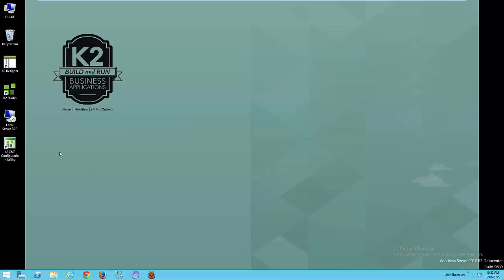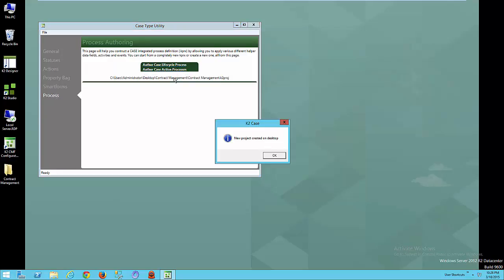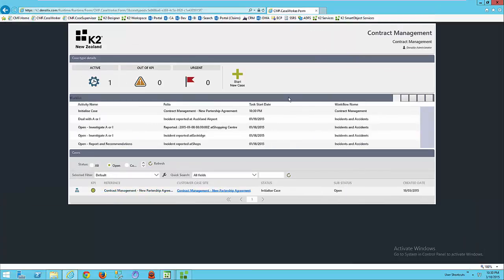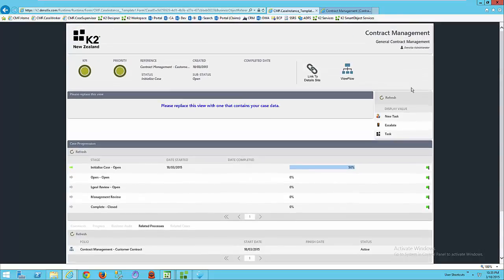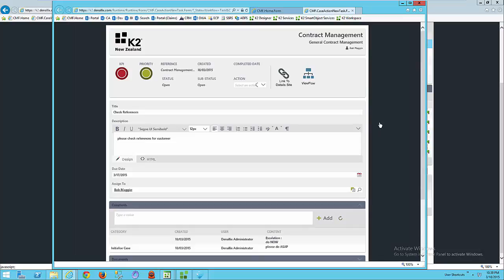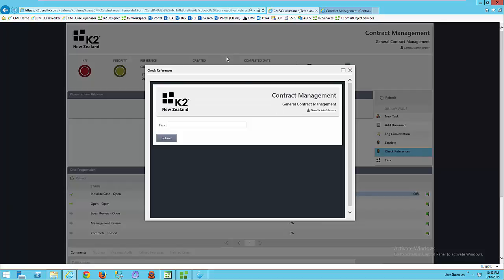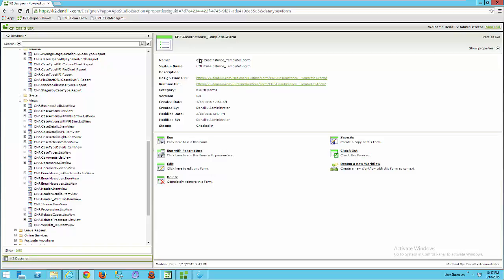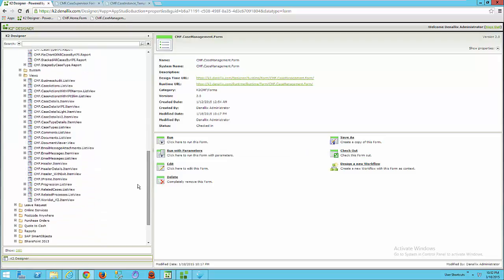K2 Case Management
Case Management using the K2 BPM Platform